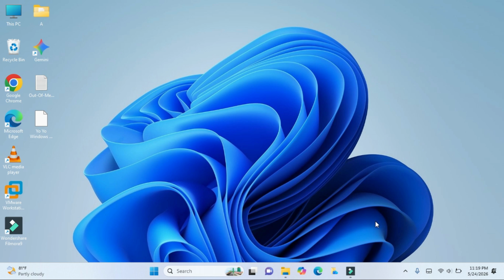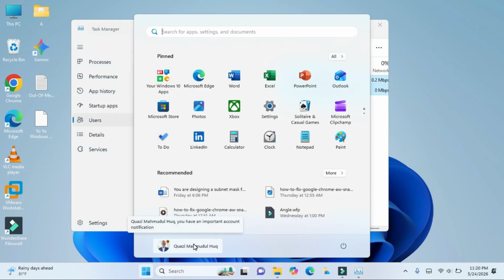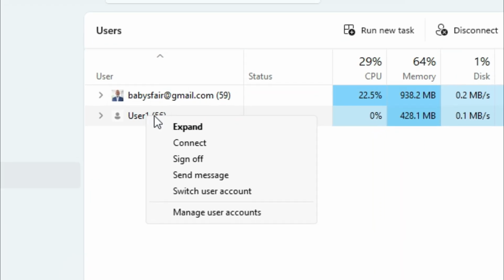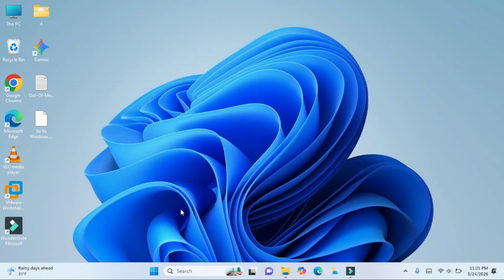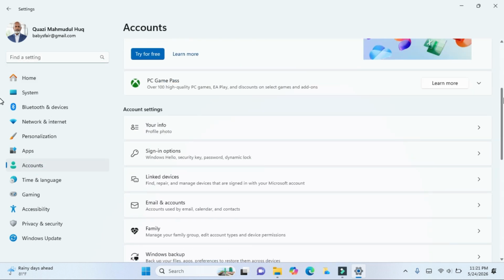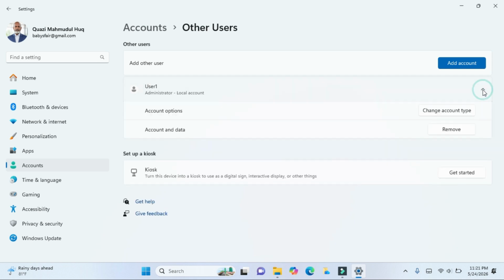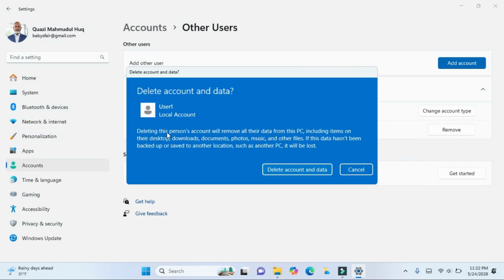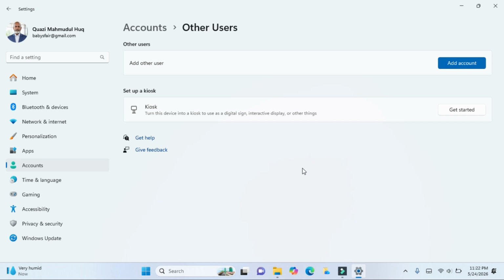How to Delete an Administrator Account in Windows 11 (2026)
In this video, I’ll show you exactly how to delete an administrator account in Windows 11 safely. Whether you're removing an old user or cleaning up your PC, I walk you through the Settings menu and Control Panel methods.

This tutorial shows you how to delete an administrator user account on Windows 11. We'll walk you through the necessary steps for proper system administration, ensuring you understand the process fully. Learn valuable computer tips and tech tips to manage your Windows PC efficiently, along with other helpful computer tutorials.

Warning: You cannot delete the account you are currently logged into. You must be logged into a different administrator account to remove another one.

In this tutorial, we cover:

How to change account types (Standard vs. Admin)

Deleting accounts via Windows 11 Settings

Removing users through the Control Panel

What happens to user data when you delete an account

Contents:
Intro
Prerequisites (Backup your data!)
Method 1: Windows 11 Settings (Easiest)
Method 2: Control Panel (Advanced)
Troubleshooting: Can't delete account?
Outro & More Windows Tips